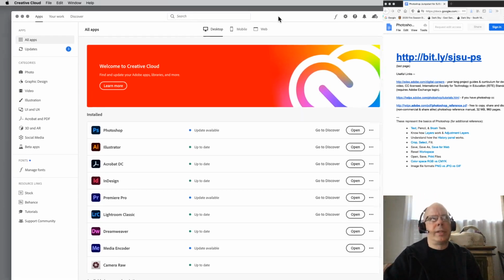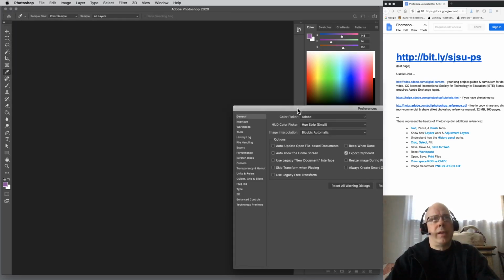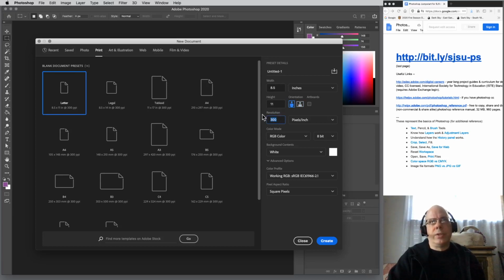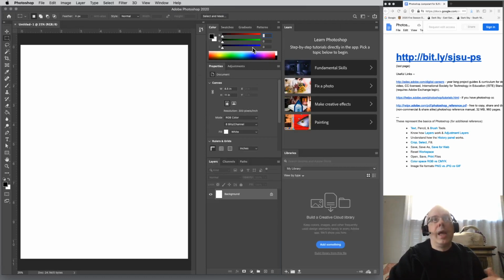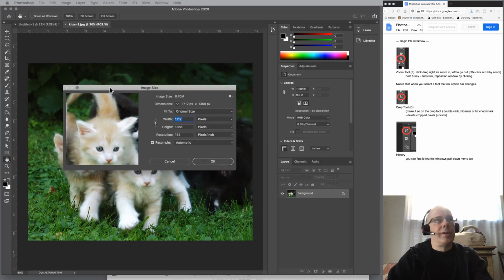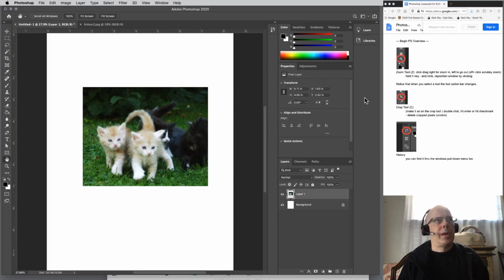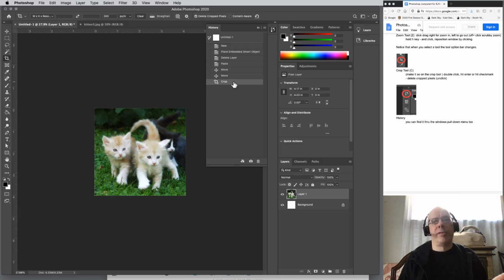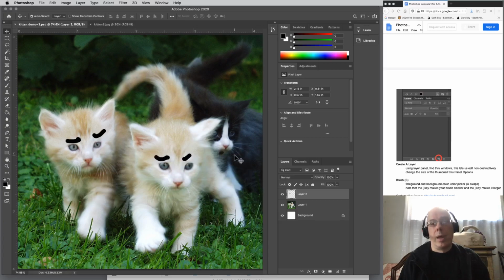Adobe Photoshop Part 1